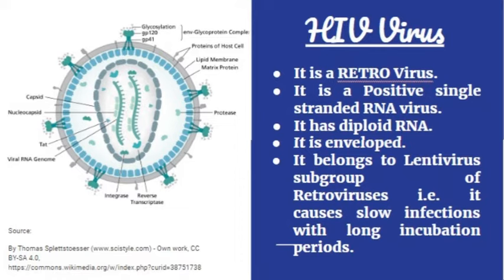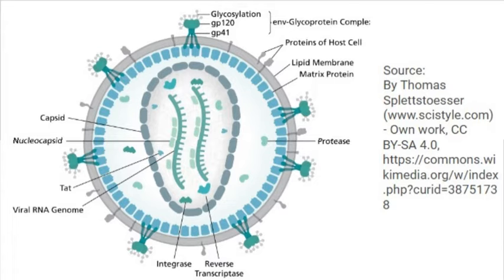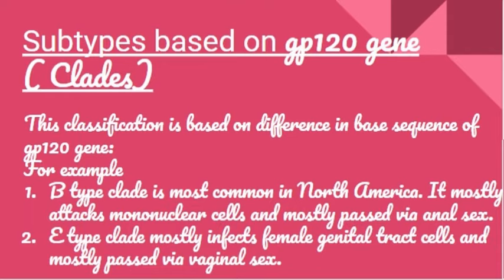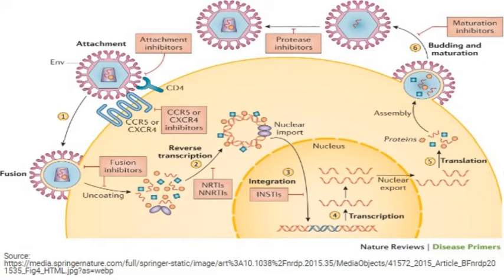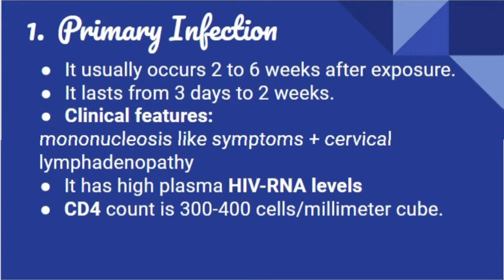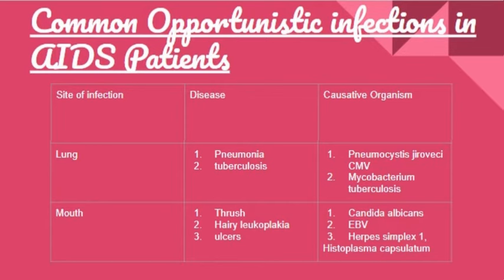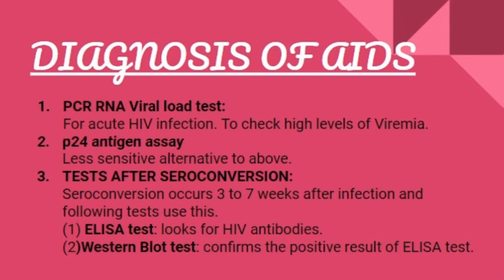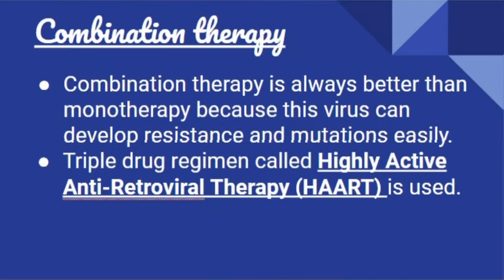What is HIV and AIDS? Understanding the HIV Virus and AIDS Disease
This full lecture on HIV and AIDS offers a detailed exploration of everything you need to know about Human Immunodeficiency Virus (HIV) and Acquired Immunodeficiency Syndrome (AIDS). This session is perfect for medical students, healthcare professionals, and anyone seeking in-depth knowledge on HIV/AIDS.